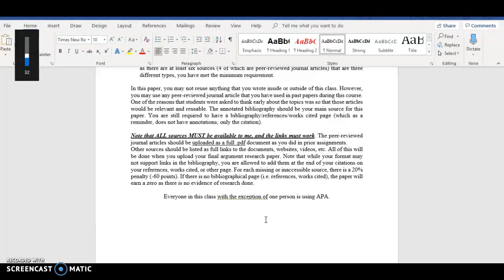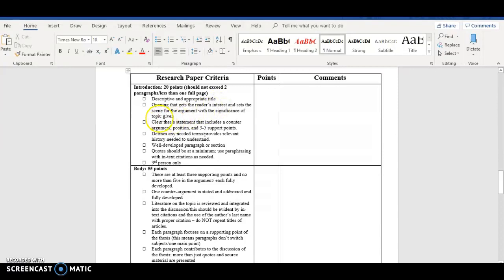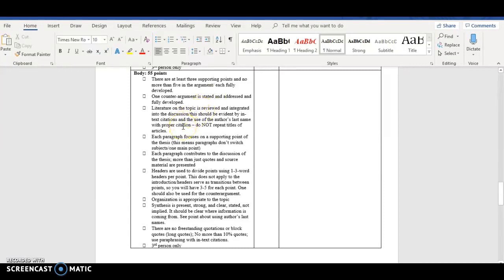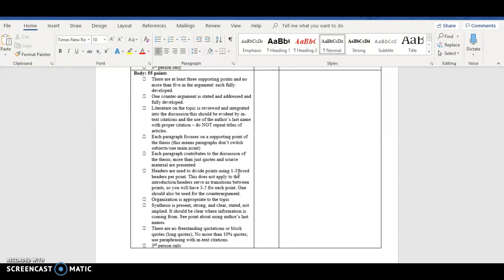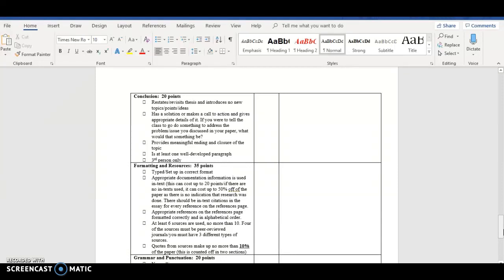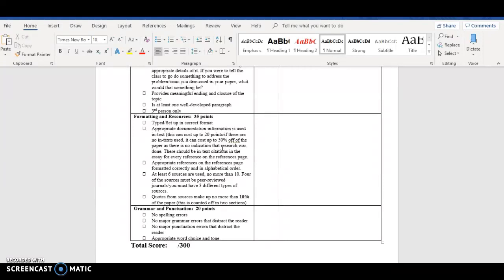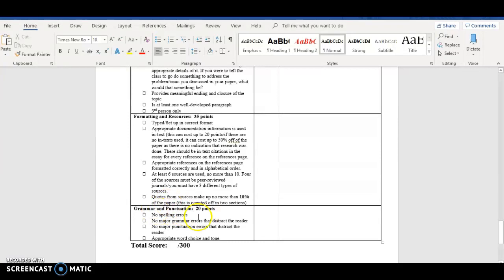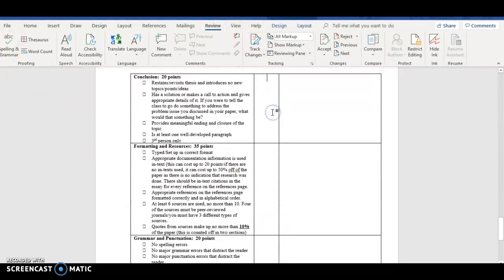Part 2 - Final Argument Paper Rubric